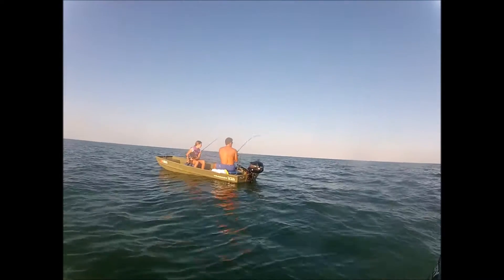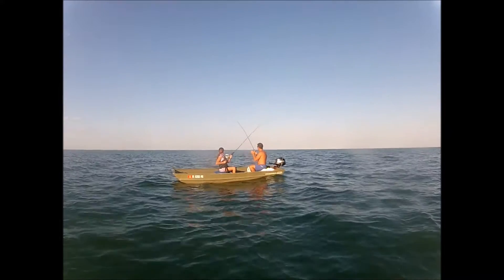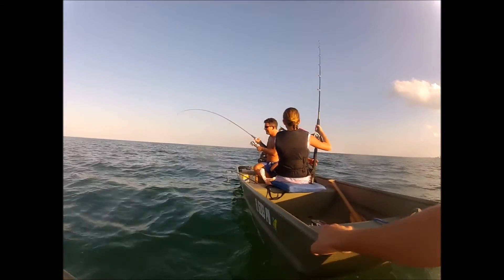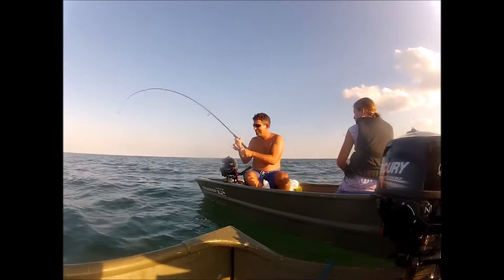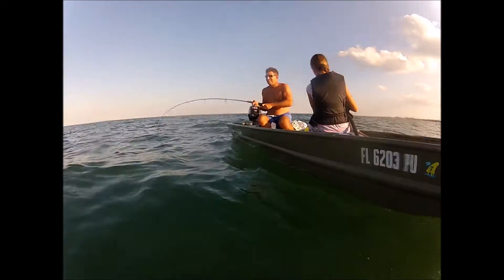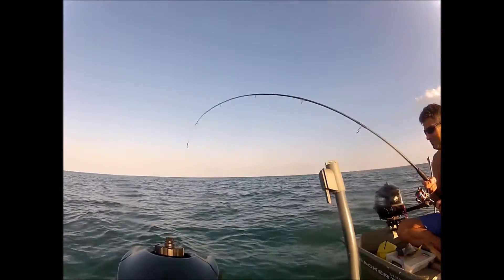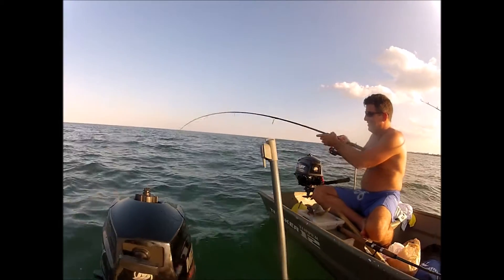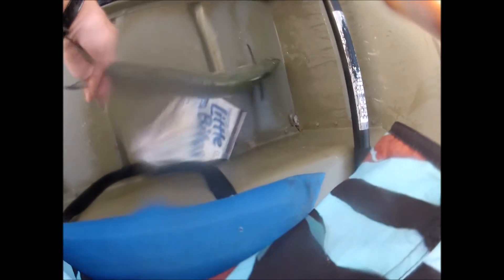Shark Fishing on Light Tackle in the Ocean in a 12 Foot Jon Boat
Caught a shark, a couple got off.  Also caught a nice bluefish for dinner.  Florida Fishy Finger Gear is listed below, including the drones we use.

Join us on our FloridaFishyFinger YouTube Channel fishing adventures as we travel around Florida and fish everything we encounter!  We fish ponds, lakes, rivers, lagoons, bays, AND the ocean.  Once thing you can count on, we will catch a good time.

FISHING RODS We Use (Berkley Ugly Sticks):
Ugly Stik GX2 Spinning Rod
Ugly Stik Bigwater Casting Rod
Ugly Stik Elite Spinning Rod 7' - Medium - 1pc

FISHING REELS We Use (Penn Reels):
Penn 1338218 Battle II Spinning Reel, 3000
Penn 1403983 Slammer III Spinning
Penn SQL50LW Squall Level Wind

FISHING LINE We Use (Berkley Power Pro):
PowerPro Power Pro 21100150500E Braided Spectra Fiber Fishing Line, 15 Lb/500 yd, Moss Green
Power Pro 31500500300A SSV2 50 Lb 300 Yd Blue
Power Pro Spectra - 500 yd. Spool - 30 lb. - Green

FISHING LURES We Use:
Matrix Shad Fishing Lure Speckled Trout, Redfish, Bass and Flounder for Freshwater and Saltwater (Green Hornet, 25 Pack)
Bass Assassins Lead/Red Eye 1/4-Ounce Jighead Lure-Pack of 4, Red Eye, Size 4/0
Rapala X-Rap Saltwater 14 Fishing lure, 5.5-Inch, Olive Green

Great Drones I Use to Generate Cinematic Level Video:
Note:  In my opinion, the DJI Drones are great.  I have had 2, both were simply amazing.  They cost a little more, but you get what you pay for.

DJI Mavic Mini 2

DJI Mavic Mini "Fly More" Pack with all the extra batteries and accessories

DJI Mavic Air